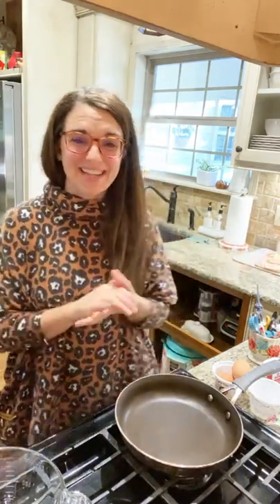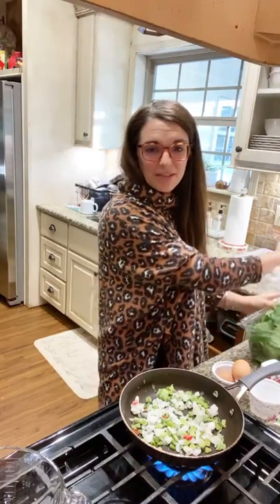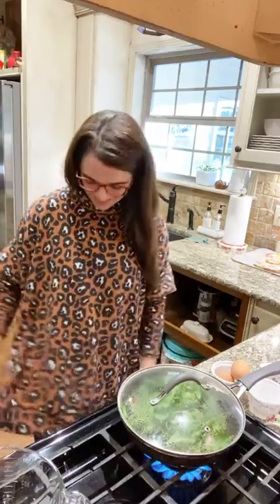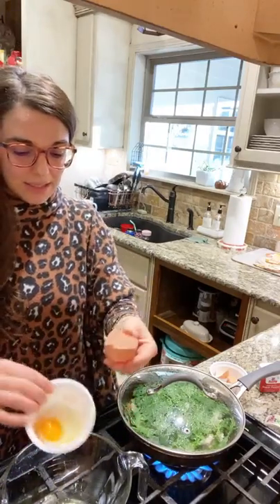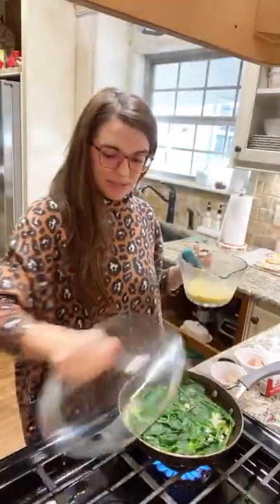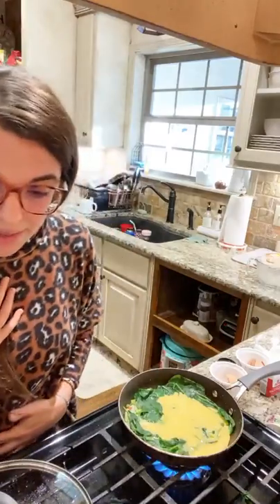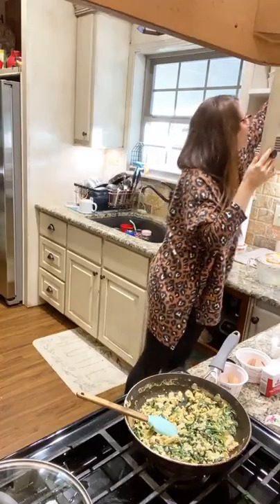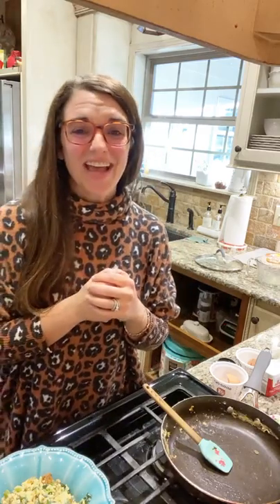Big Bowl Egg Scram THT 331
This is so easy and delicious! You could have it for any meal too! But of course my fave is for breakfast!